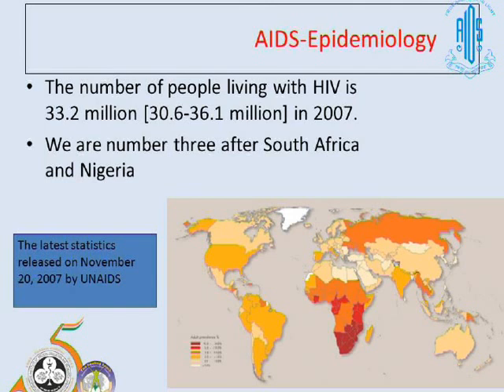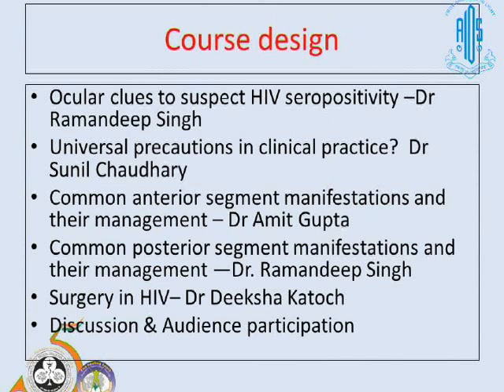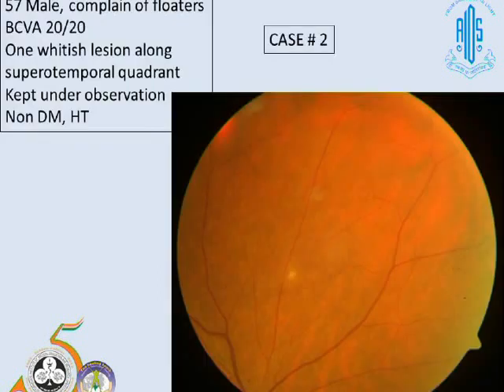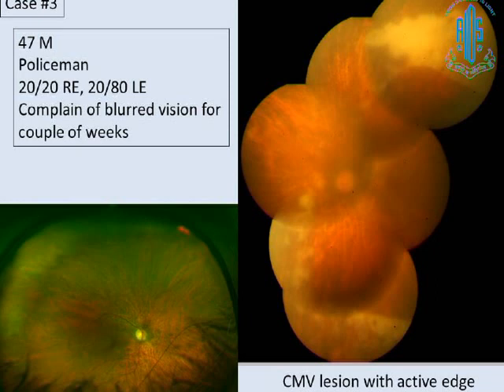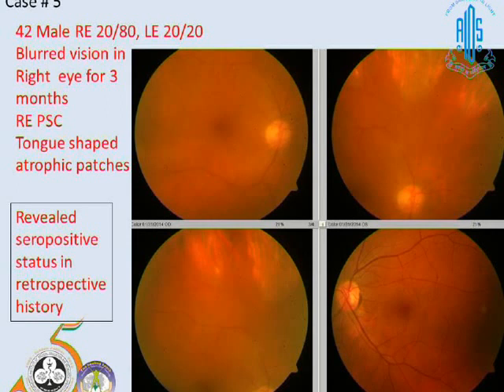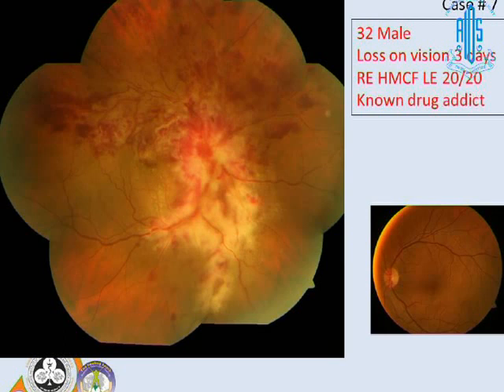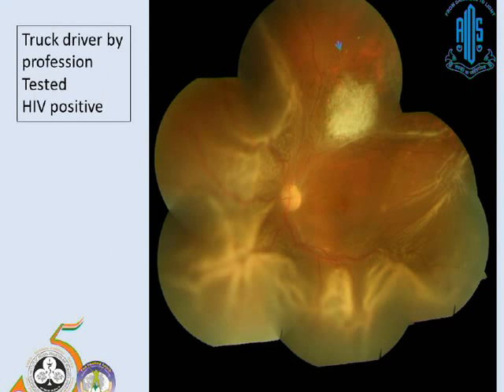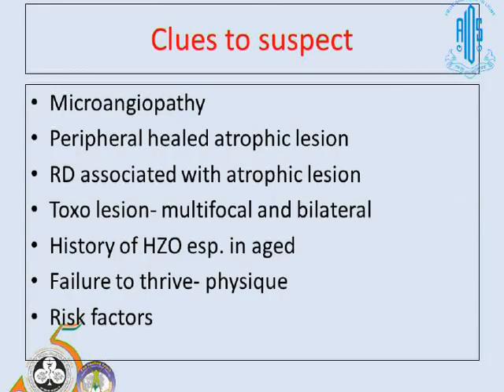Dr Ramandeep Singh